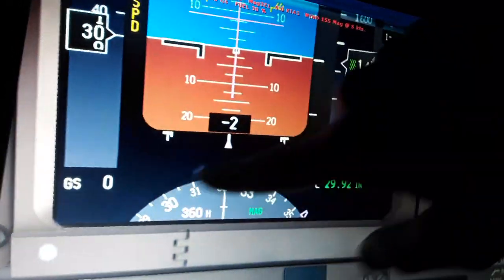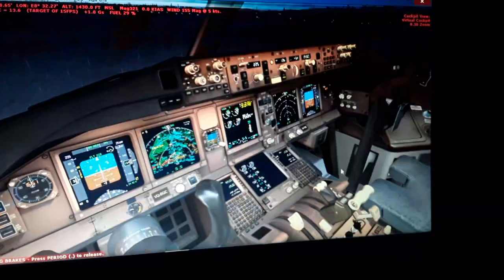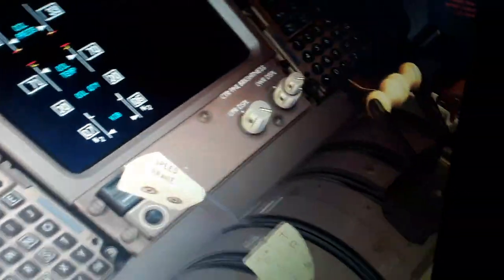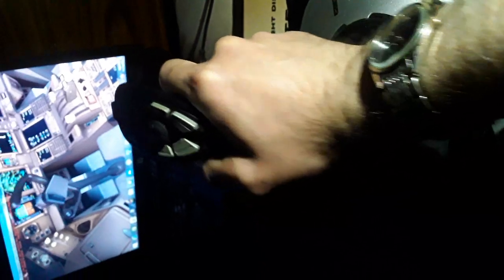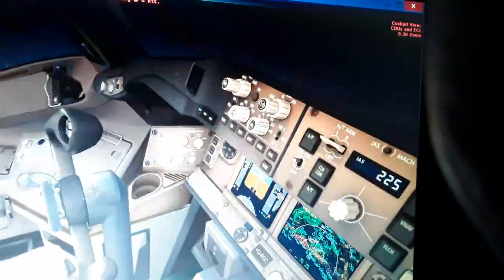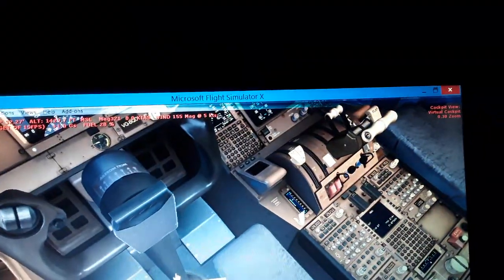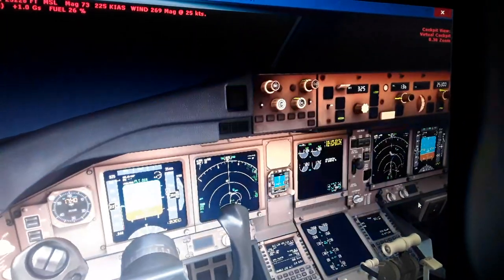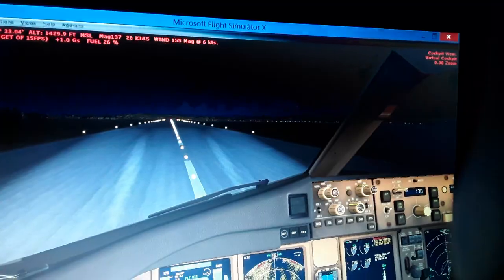THOMAS HATSIOS SAMANTHA EMILY BOWER LOVE BOEING 777-300ERX FULL IFR FLUGHT ILSLOC LANDING LSZH SWISS